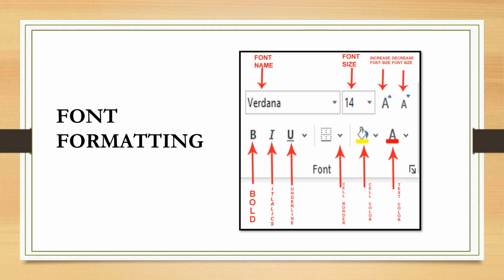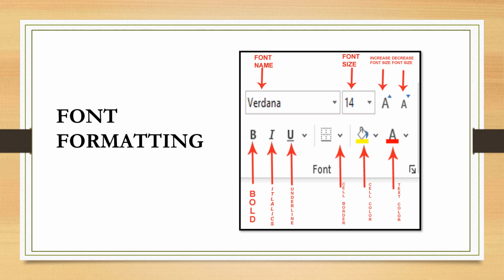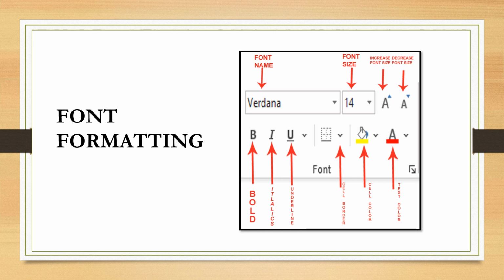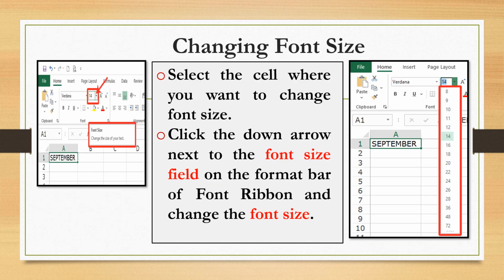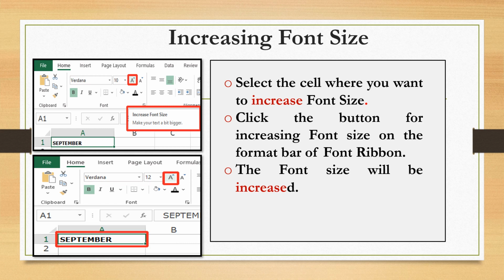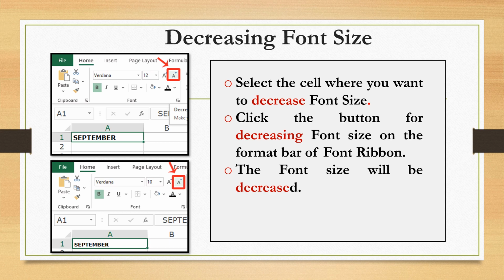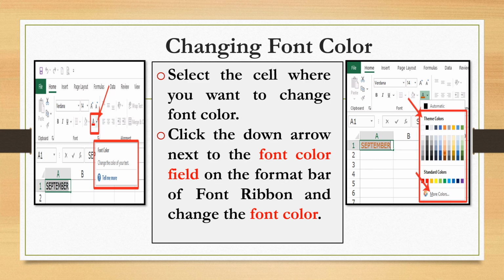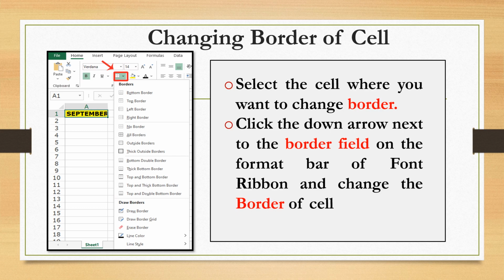6 FORMATTING FONTS IN EXCEL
FORMATTING FONTS IN EXCEL